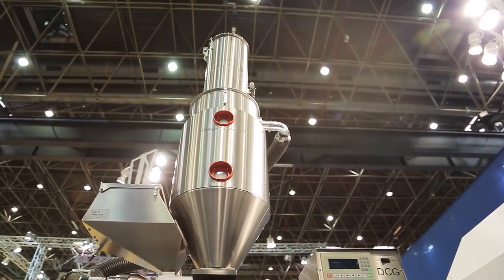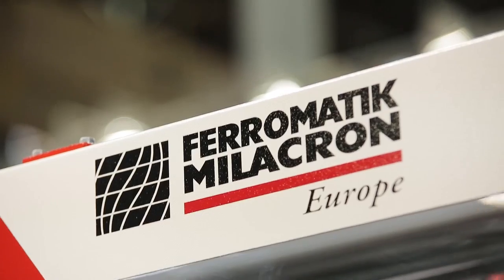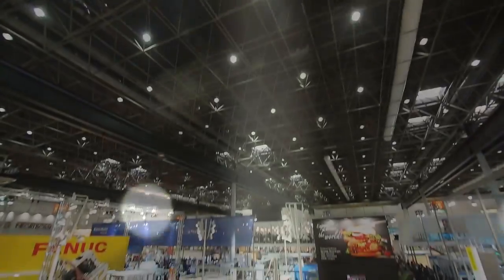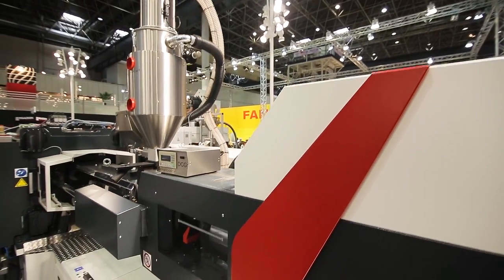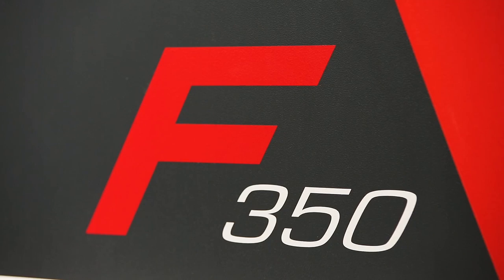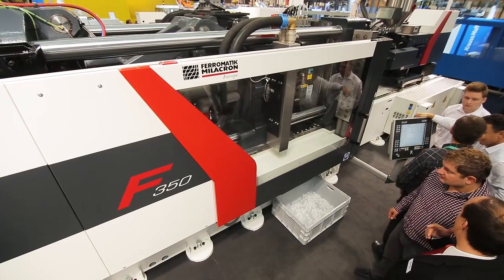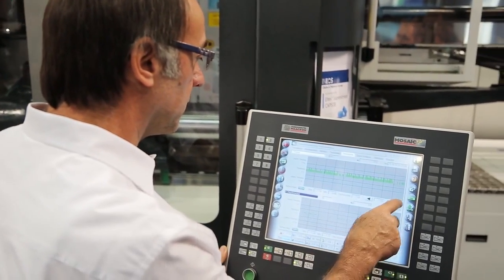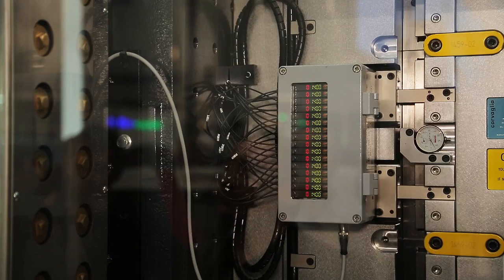Automated by B&R -- Milacron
Milacron presents the modular design of their newest development: The F350 injection molding machine which is automated by B&R technology.